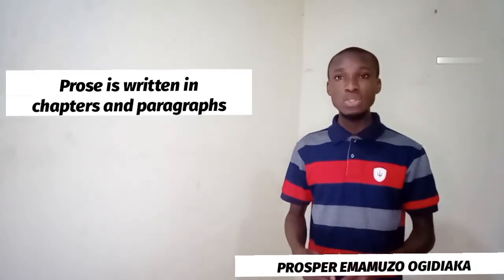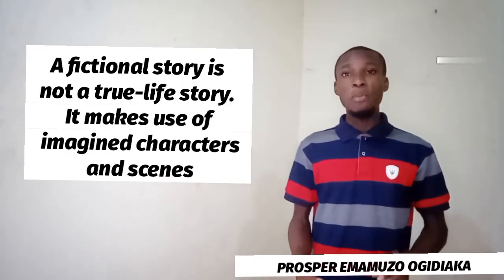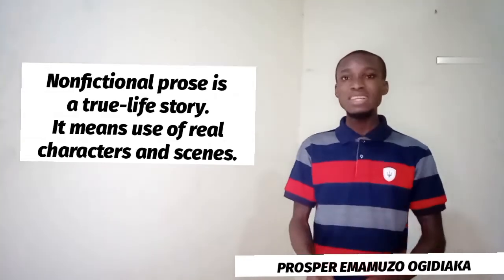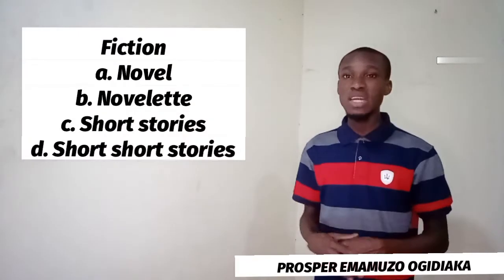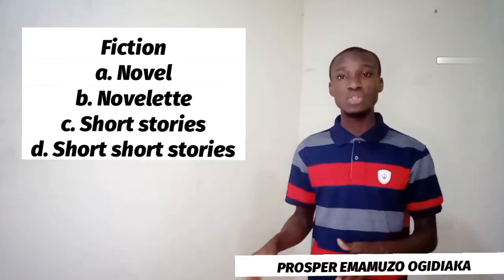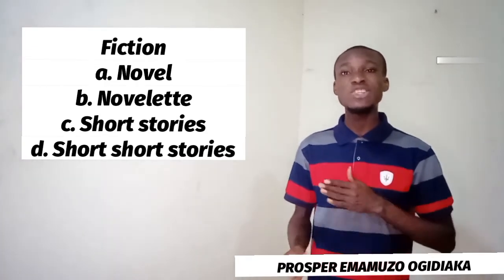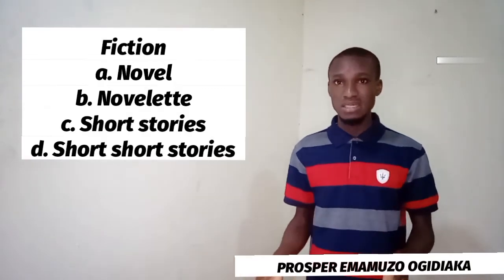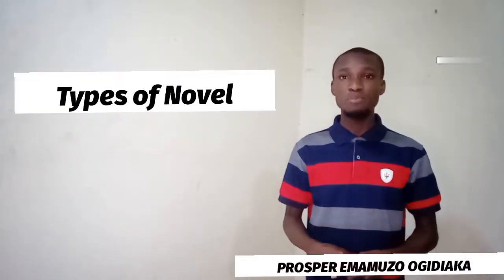PROSE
Fiction
Nonfiction
Biography
Autobiography
Novel
novelette
Short stories
types of Novel